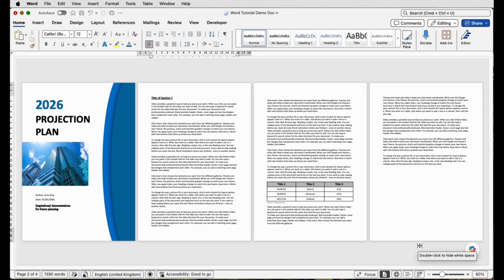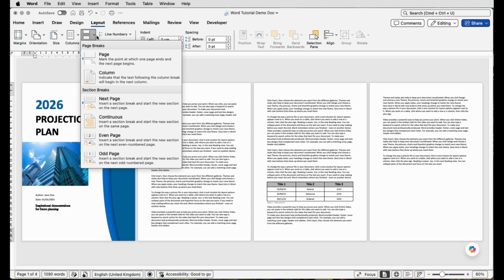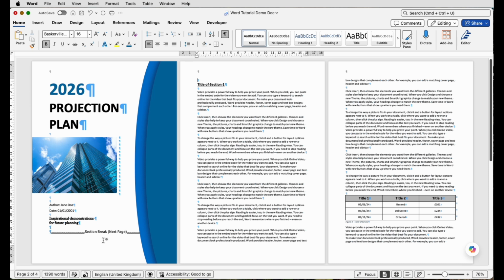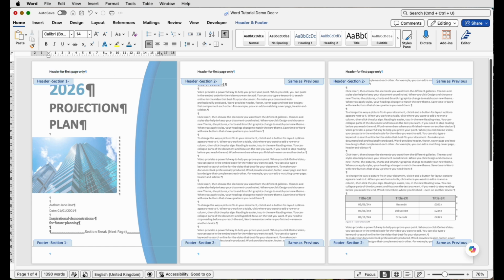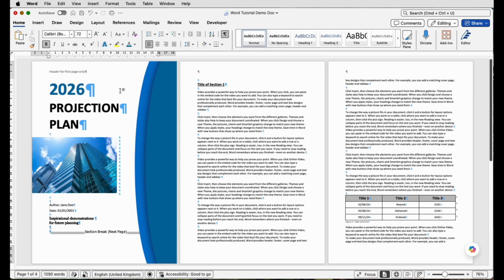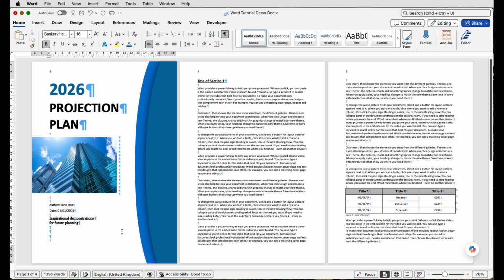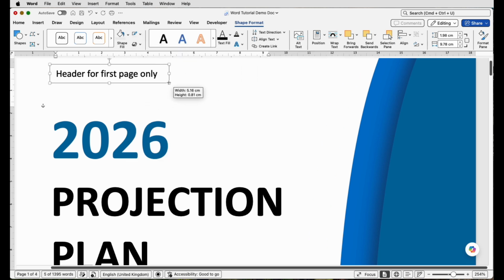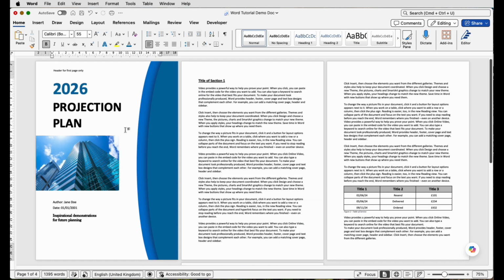Header on first page only in ms word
Need to add a header to only the first page of your Microsoft Word document? In this step-by-step tutorial, you'll learn two simple methods to achieve it quickly and easily.

📌 In this video, you'll learn:

Method 1: Create a section break and place your header text in the first section only.

Method 2: Use a text box to position text at the top of the first page without using headers or section breaks.

These methods are perfect for creating professional documents, reports, assignments, letters, proposals, cover pages, and other documents where only the first page needs a title or custom header.
Whether you're a beginner or an experienced Microsoft Word user, this tutorial will help you choose the best approach for your document.